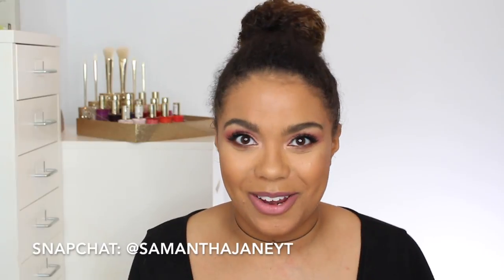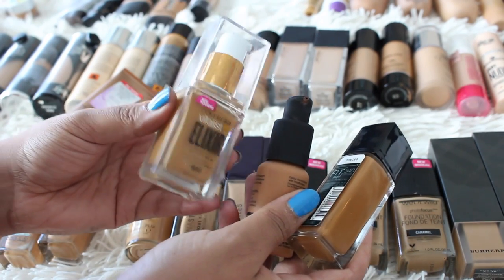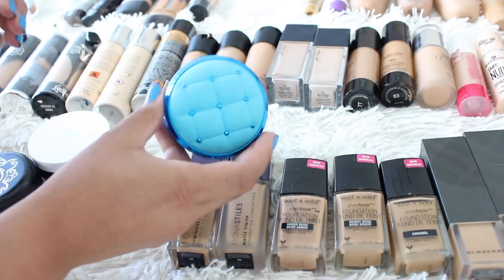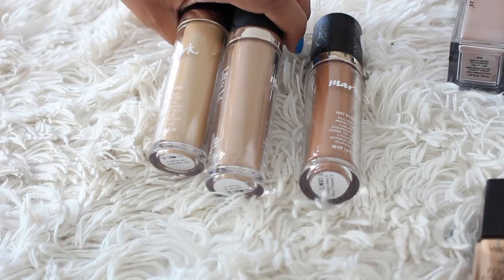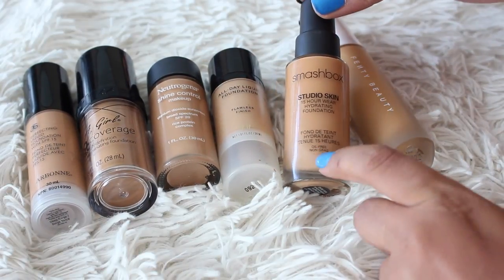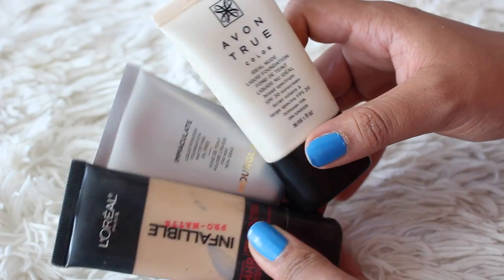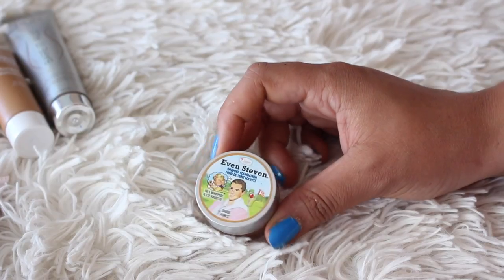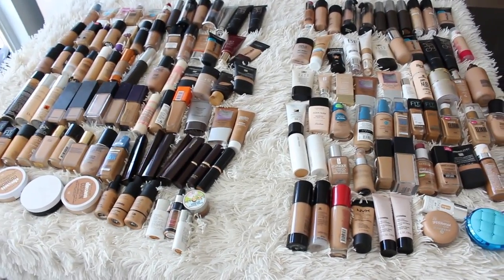HUGE Foundation Declutter/Foundation Collection! 150 Foundations!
Makeup Declutter 2017 continues! Today we are sorting through my foundation collection and doing a HUGE foundation declutter. I have way too many. What foundations would you like to see reviewed next?!

on my nails: Sally Hansen Insta Dri x Crayola Cerulean